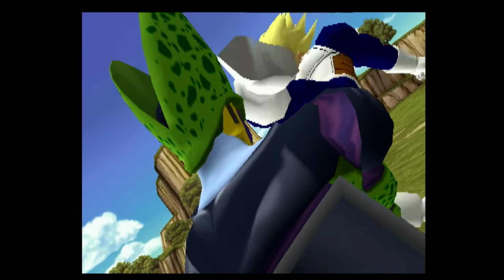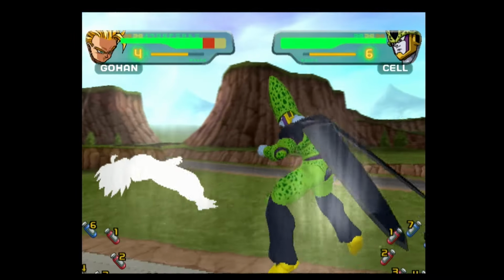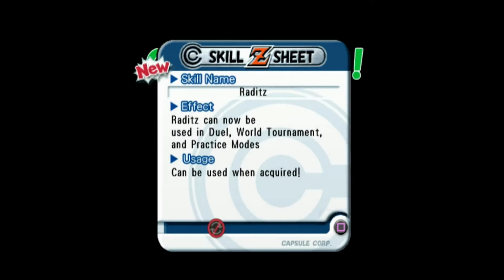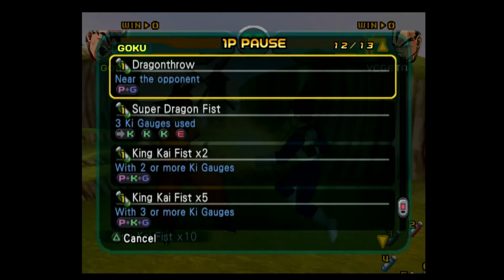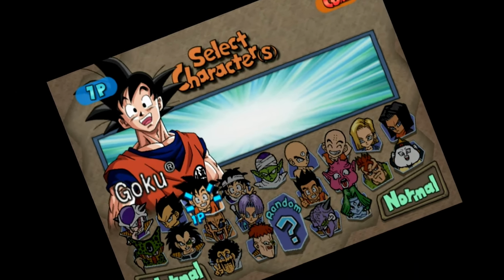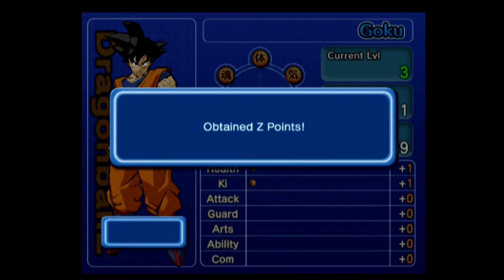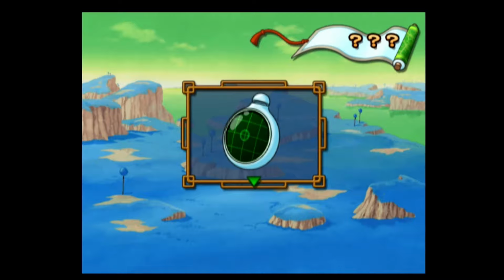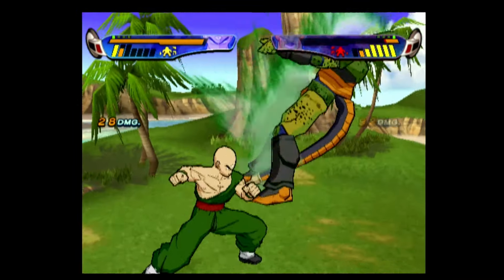Budokai VS Tenkaichi (SPARKING!): Which Series Is BETTER On PS2?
Dragonn Ball Z Budokai VS Dragon Ball Z Budokai Tenkaichi (SPARKING!)

Welcome to the ultimate Dragon Ball Z PS2 showdown! In this video, we dive deep into two of the most iconic Dragon Ball Z game series: Dragon Ball Z Budokai and Dragon Ball Z Budokai Tenkaichi.

Join us as we compare these legendary games, exploring their unique features, and gameplay mechanics.

Whether you're a nostalgic fan of the PS2 era or a new player curious about these classics, this video is for you.

0:00 Intro
0:35 Dragon Ball Z Budokai 1
6:07 Dragon Ball Z Budokai 3
12:31 Dragon Ball Z Budokai Tenkaichi 1
19:17 Dragon Ball Z Budokai Tenkaichi 3
25:48 Series comparison/conclusion
27:05 Ending MEME